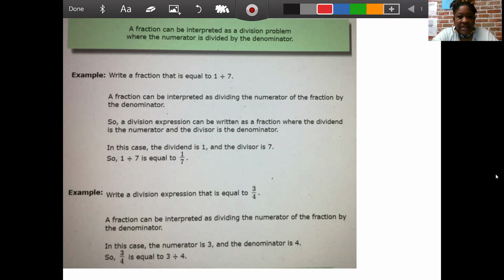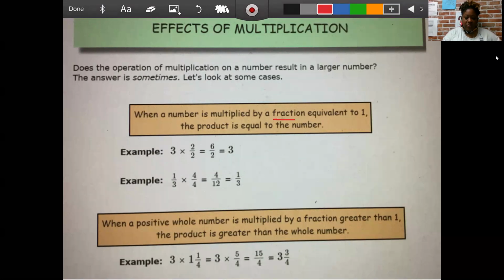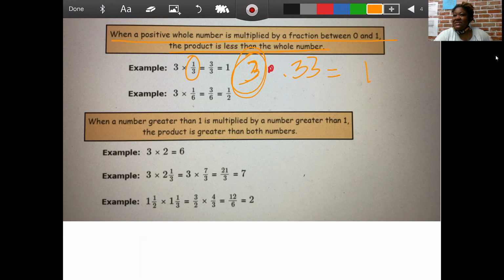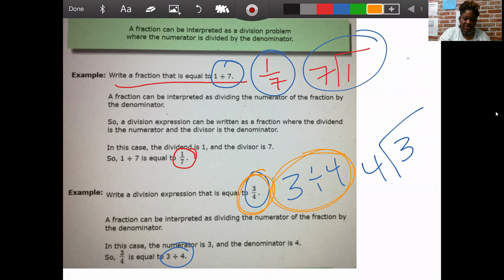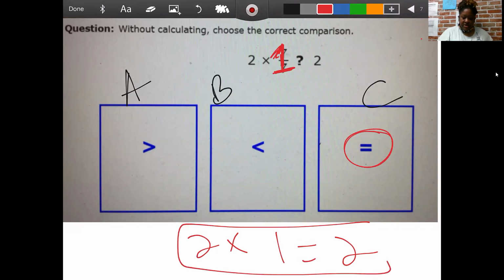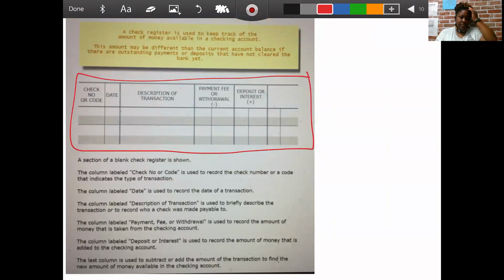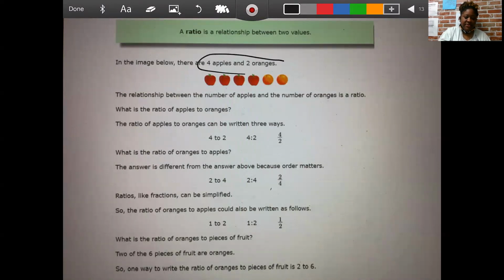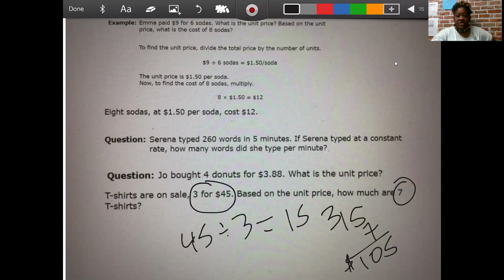TUESDAYS NOTES FOR RETEACH TEK 6.2E, 6.3A, B, E, 6.4B, C, D, 6.5A, 6.14